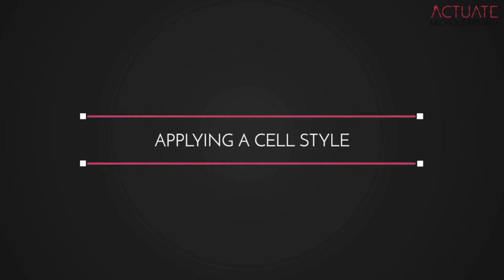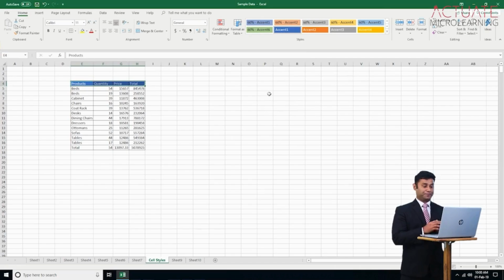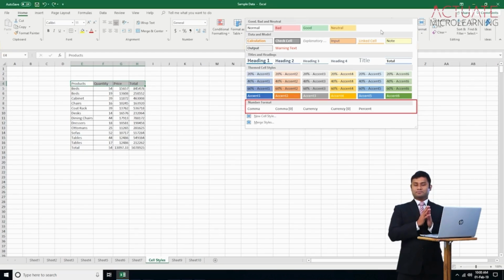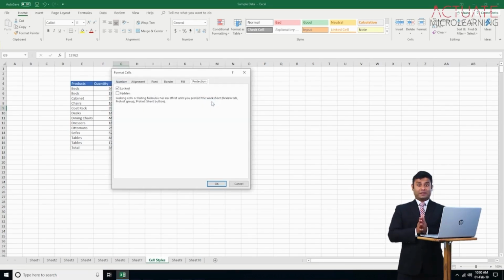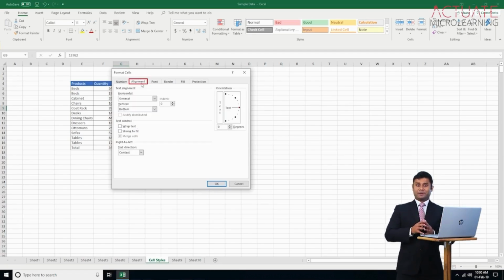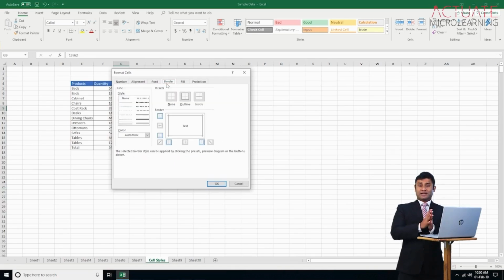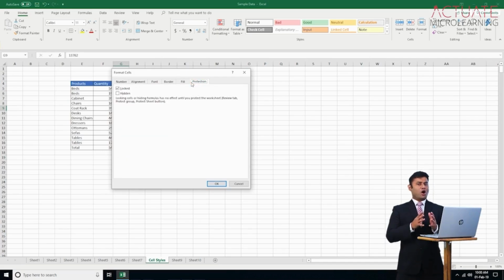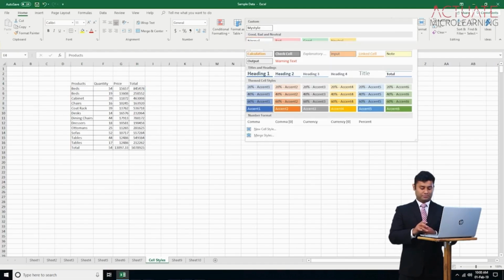Master Conditional Formatting in Excel – Cell Styles Explained!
Are your Excel sheets inconsistent, messy, or hard to read? In this short, powerful tutorial, we’ll show you how to master Conditional Formatting Cell Styles to make your workbooks clean, professional, and visually stunning.

Learn how to:
* Apply prebuilt cell styles effortlessly
* Customize styles to fit your brand
* Standardize spreadsheet design
* Save and reuse your own formatting styles
* Remove styles when no longer needed

💡 Perfect for: L&D professionals, training managers, analysts, and Excel users who want cleaner reporting, faster data comprehension, and pro-level presentation in their spreadsheets.

@actuatemicrolearning  empowers professionals to master practical Excel tools via bite-sized, high-retention lessons.